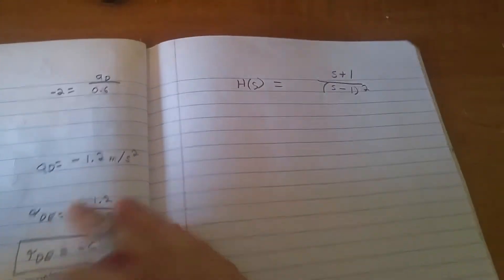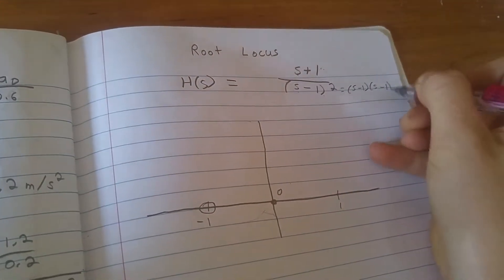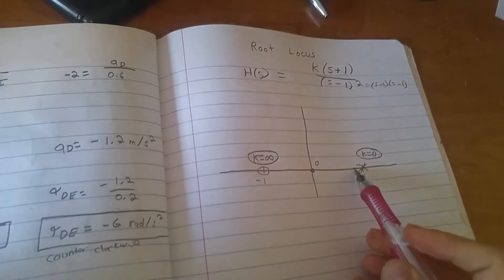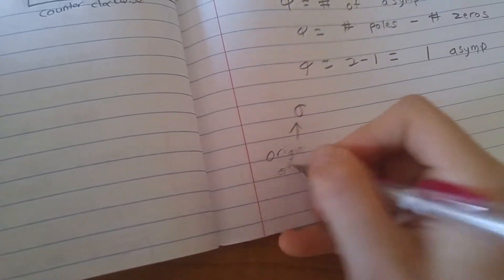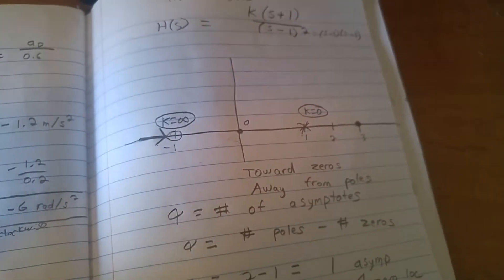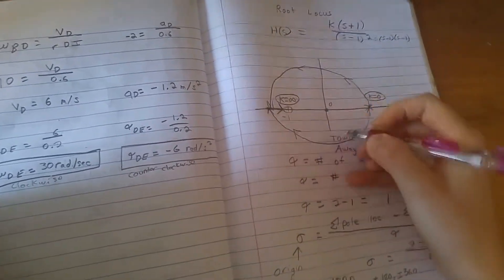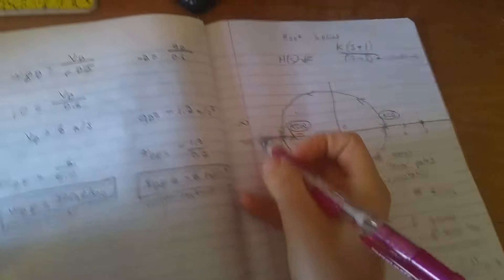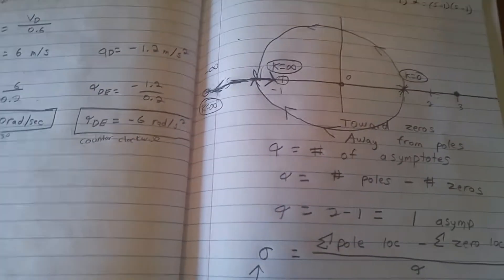How to graph a root locus - the easy way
How to graph a root locus